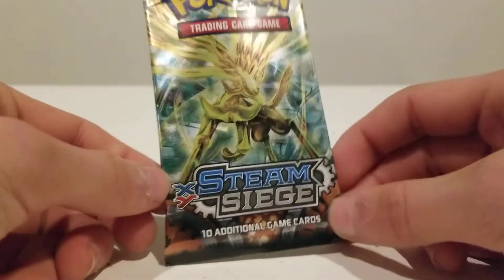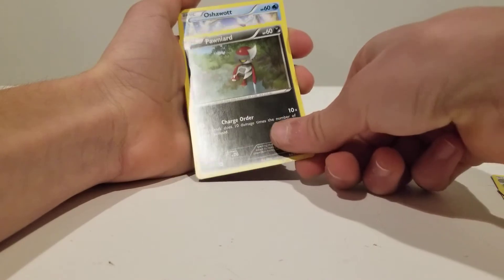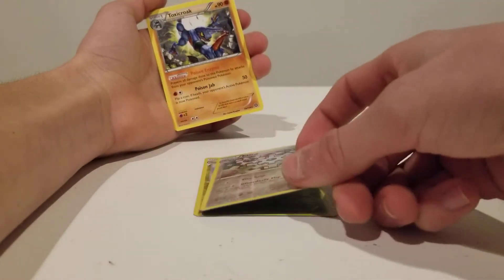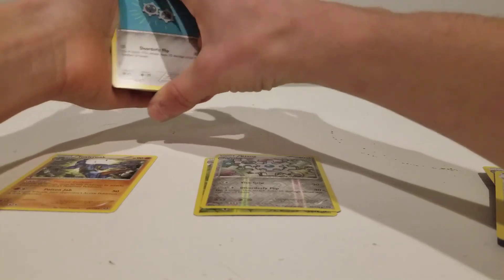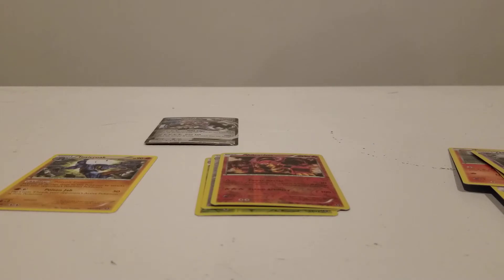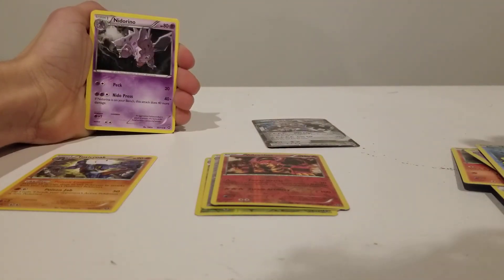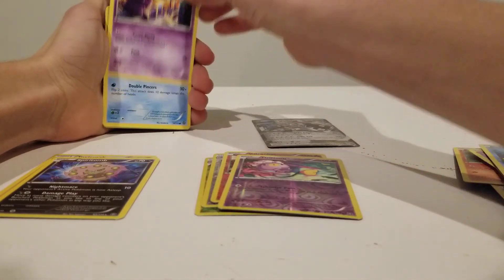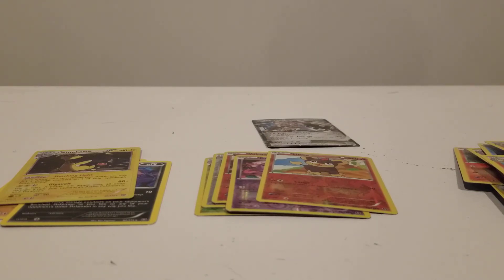epic pokemon pack opening